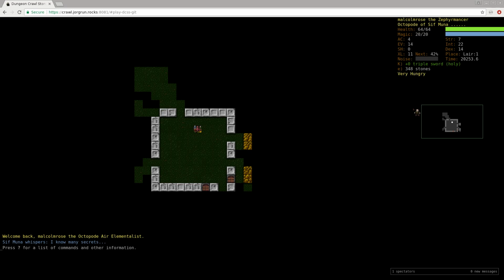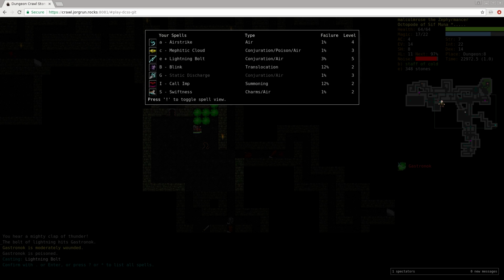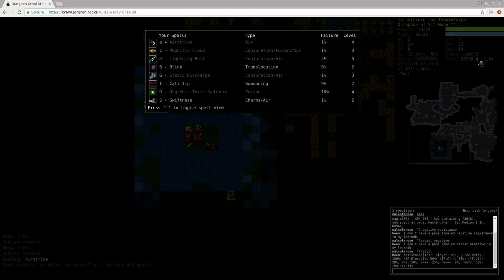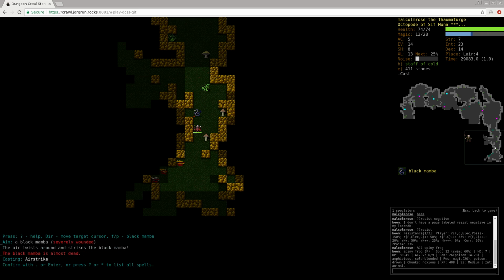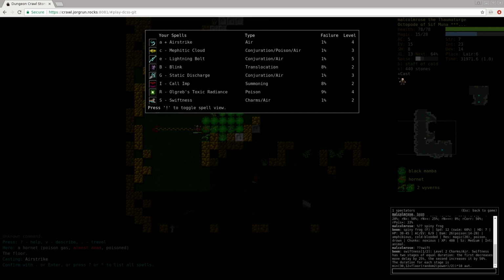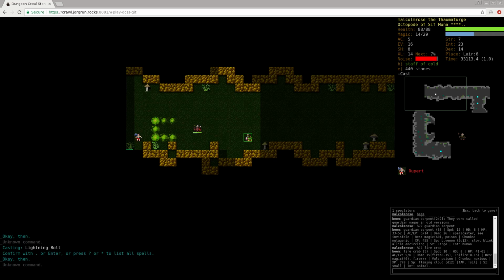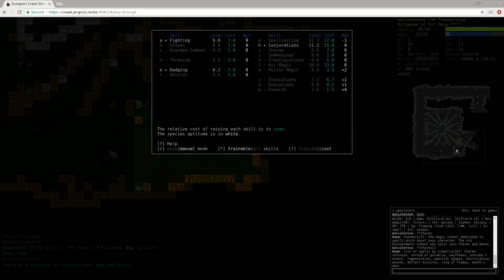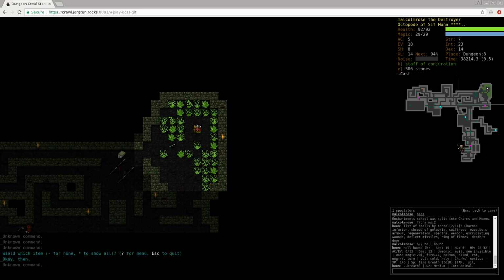Let's Play Dungeon Crawl Stone Soup Octopode Air Elementalist Part 2 (Clearing Lair Feat. Rupert)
Herein my OpAe clears out Lair in DCSS (Dungeon Crawl Stone Soup). This is a roguelike that you can download, but you can also play in a browser!

On Lair:6 we have a fun (and dangerous!) run-in with Rupert with some interesting secret tech used to help defeat him.